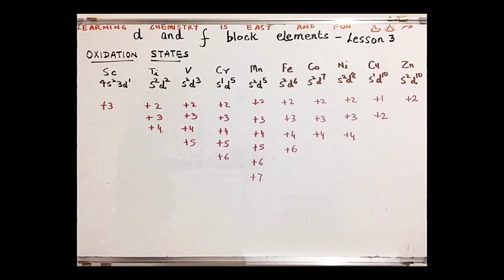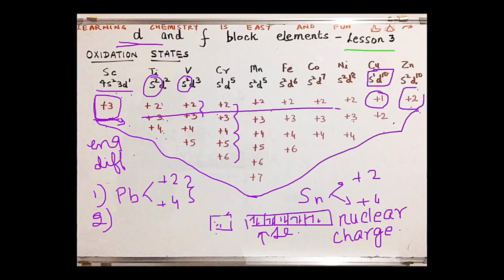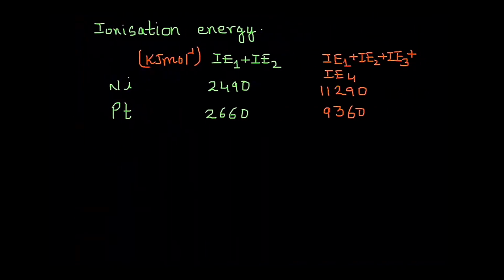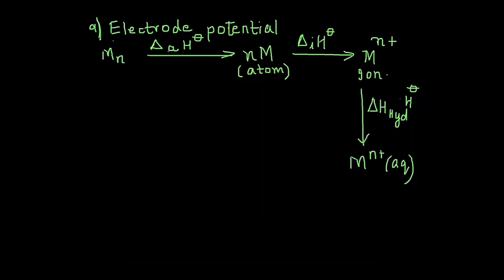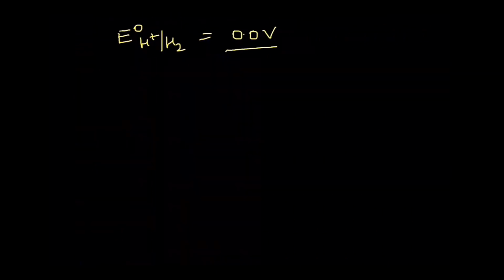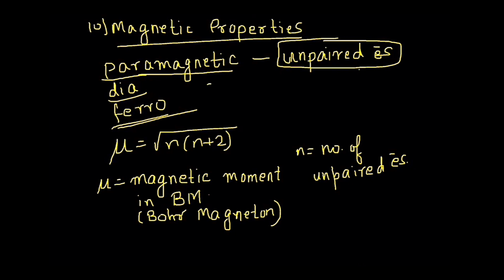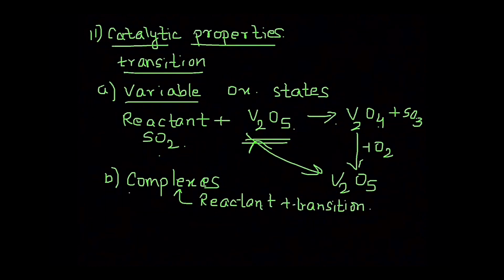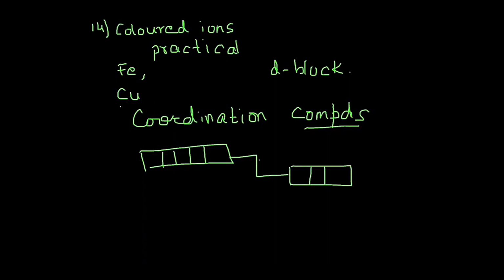Lesson 3 ---- d and f block elements( oxidation states and their explanation)